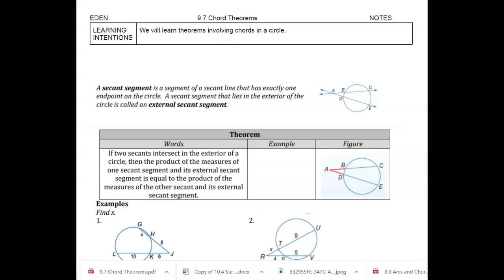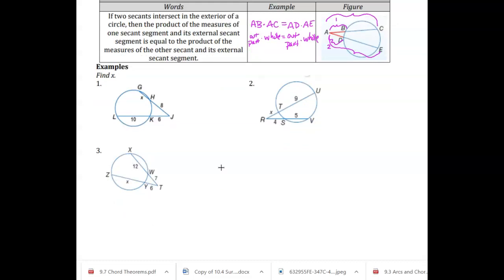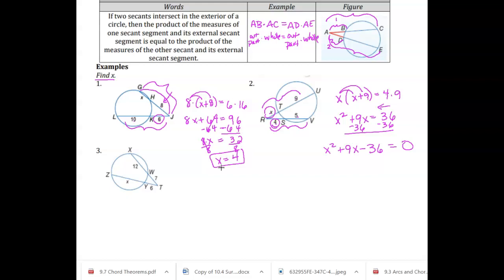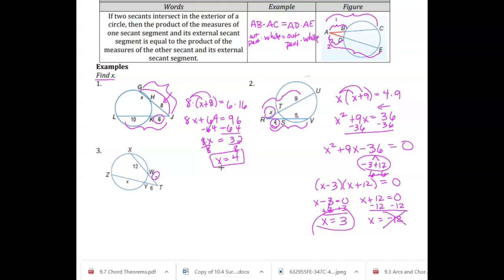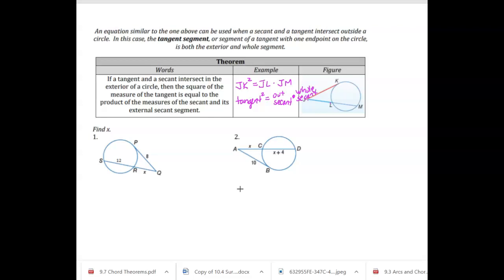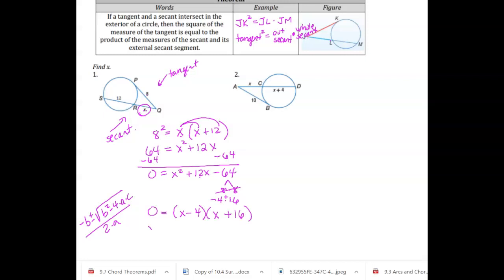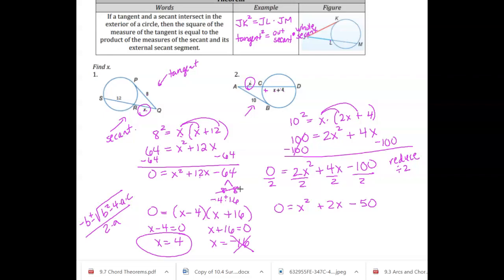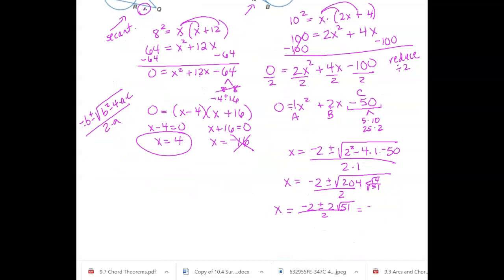9.7 Secant tangent Theorems